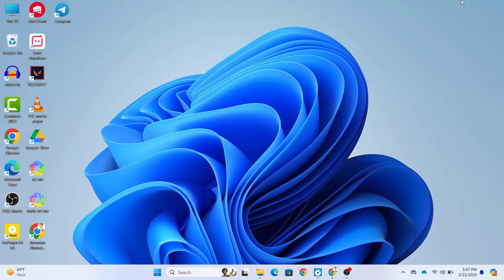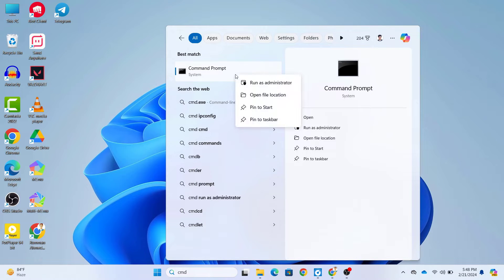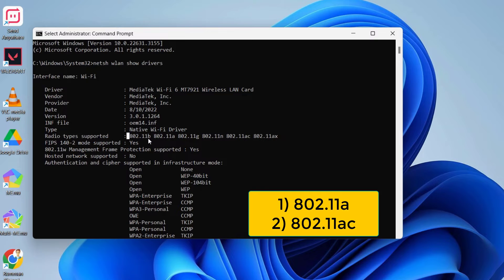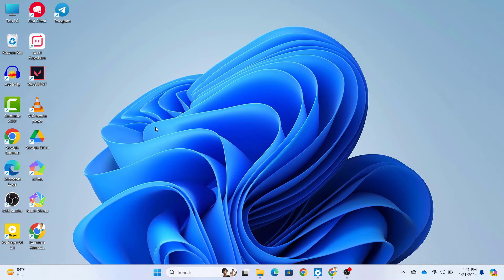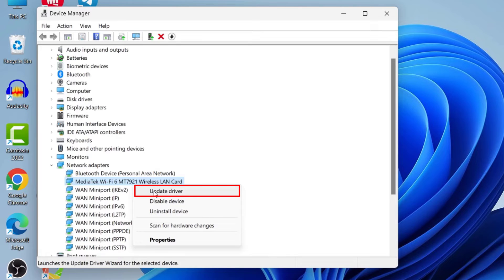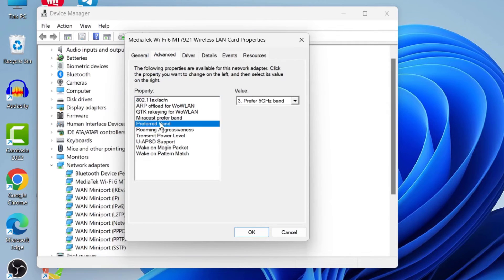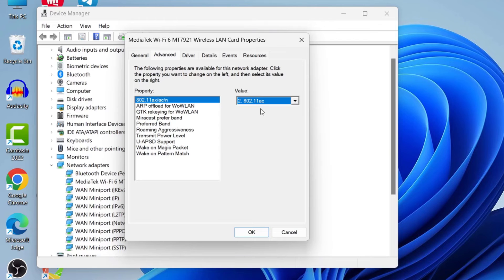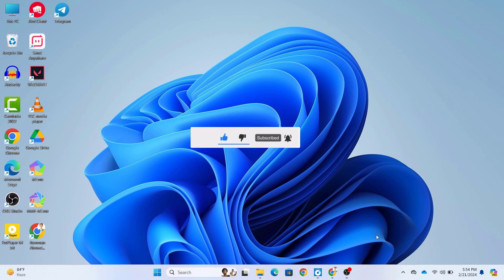How to Enable 5ghz WiFi on Windows 11/10 Laptop or PC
In this video, we'll show you a simple step-by-step guide to enable 5GHz WiFi on your Windows Laptop or PC, helping you unlock faster internet speeds and a more stable connection.

Topics Covered:
Introduction to 5GHz WiFi and its benefits
Checking if your device supports 5GHz WiFi
Enabling 5GHz WiFi on Windows 11/10 through device settings
Troubleshooting common issues and ensuring optimal performance
Tips for maximizing the benefits of 5GHz WiFi

Whether you're a casual user looking to improve your browsing experience or a professional needing a reliable connection for work or gaming, enabling 5GHz WiFi on your Windows device is essential. Join us as we walk you through the process and empower you to harness the full potential of your internet connection.

Have any questions or suggestions? Drop them in the comments below. Let's optimize your WiFi experience together!